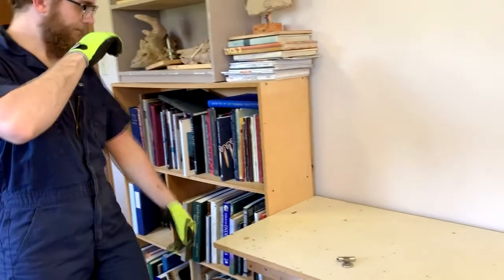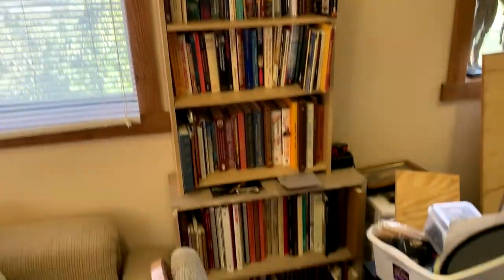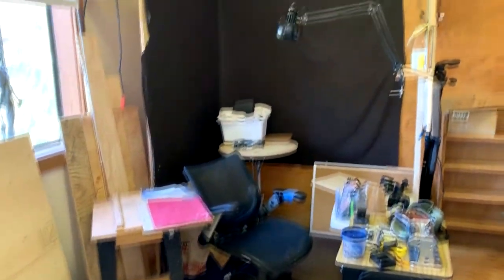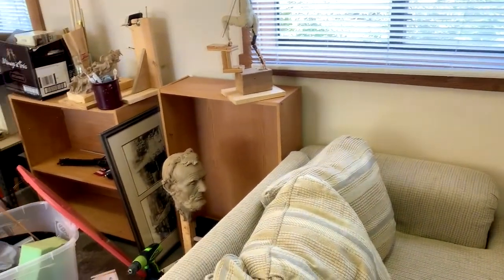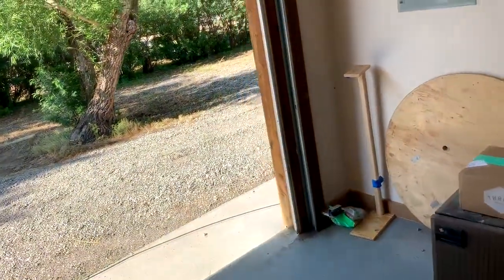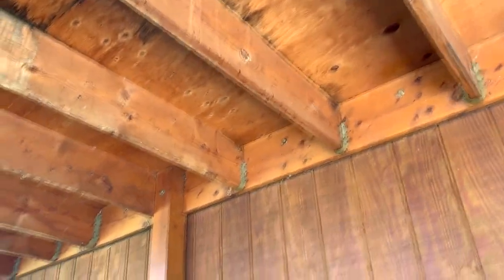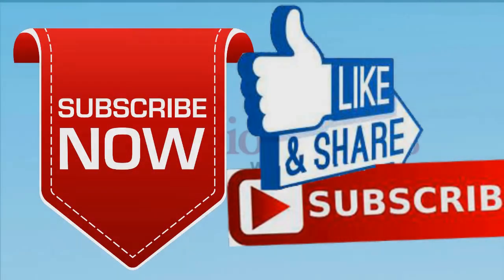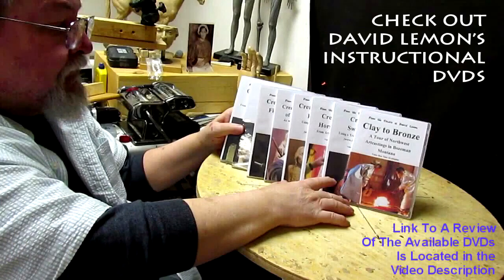Nearly Done with my Big Move